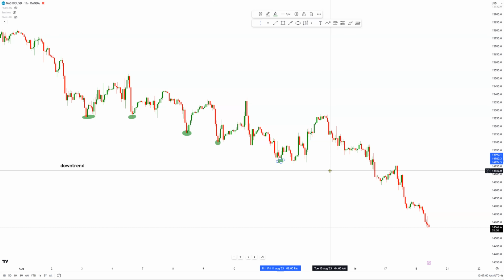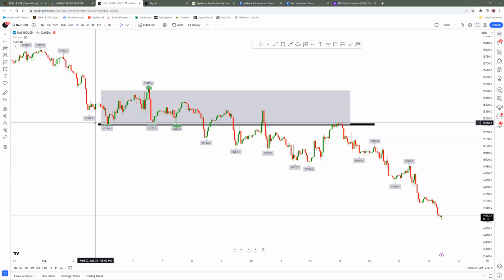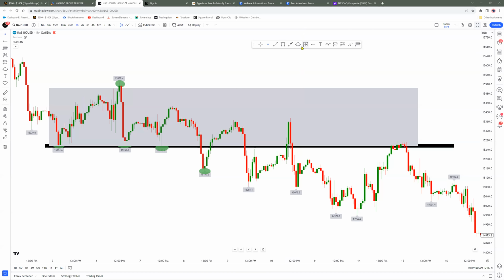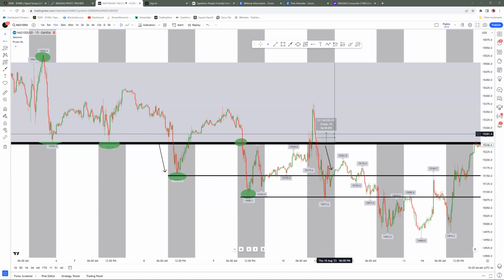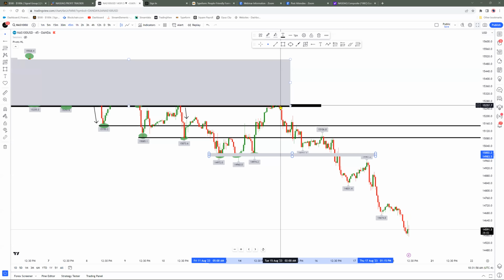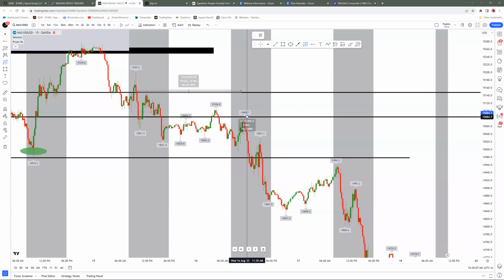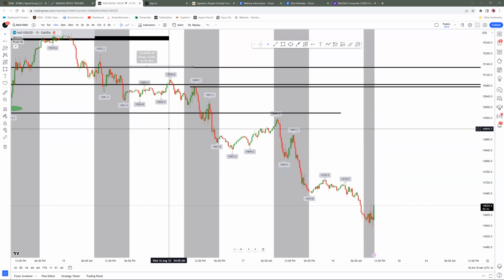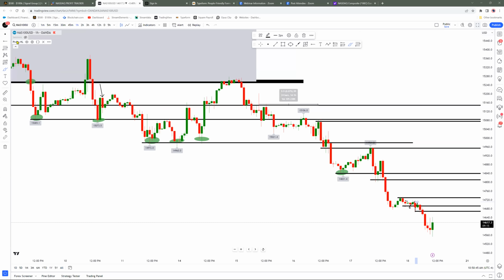ICC CONCEPT EXPLAINED TO FOREX BEGINNERS ( FREE BOOT CAMP DAY 1 )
For more awesome content, make sure you stay updated!